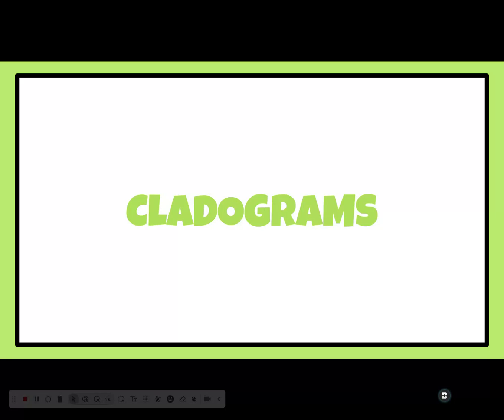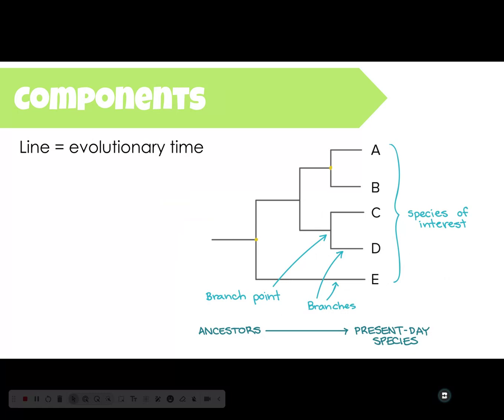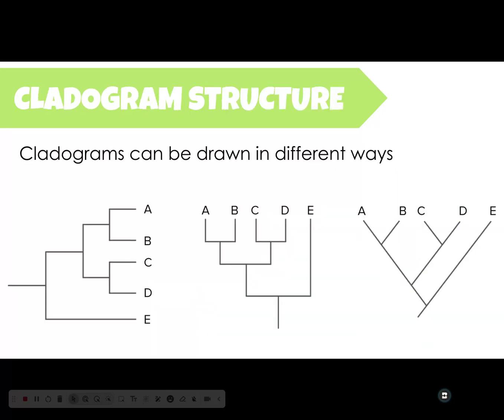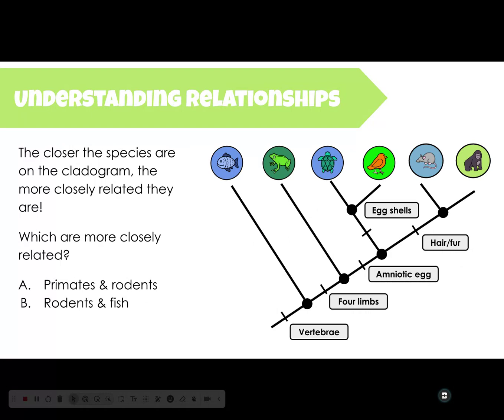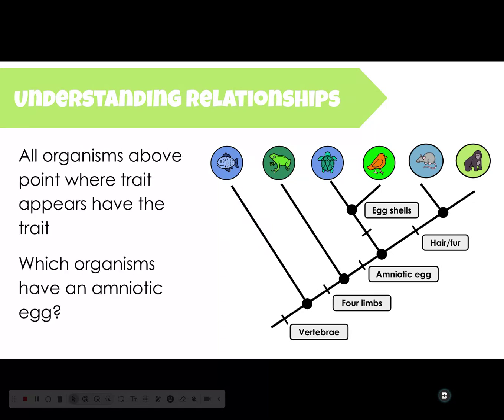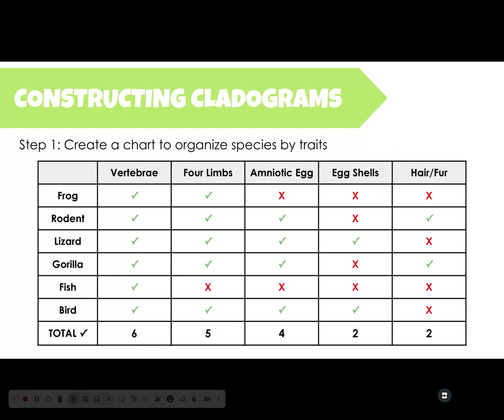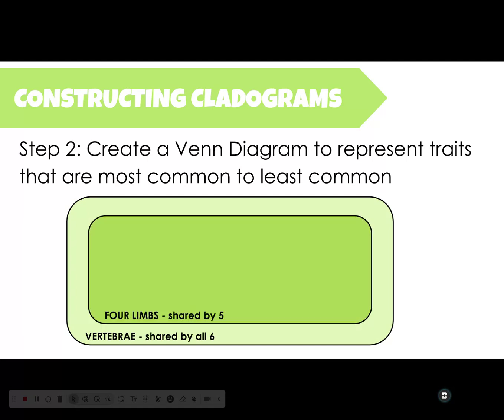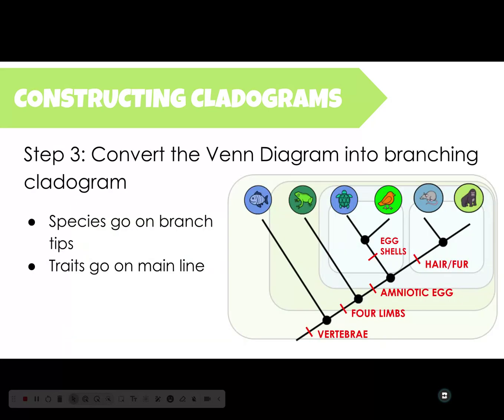How to read a cladogram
Learn how to read a cladogram in this quick and easy guide! I'll break down the basics of these evolutionary diagrams, showing you how to interpret common ancestors, shared traits, and evolutionary relationships. Perfect for biology students or anyone curious about how scientists map out the tree of life!